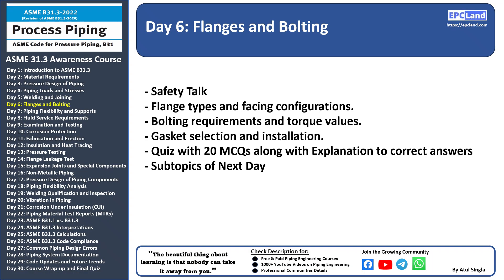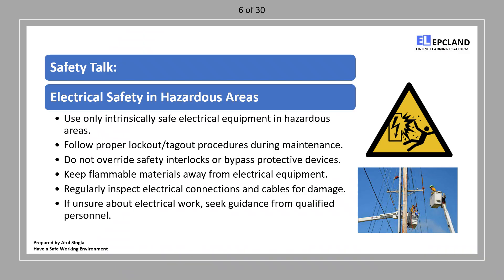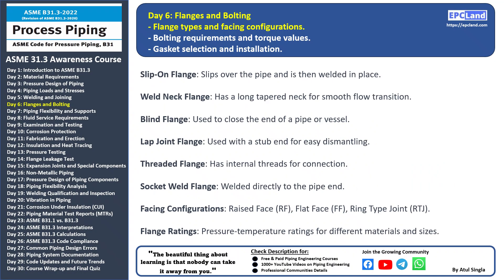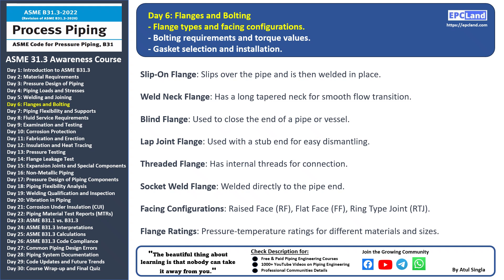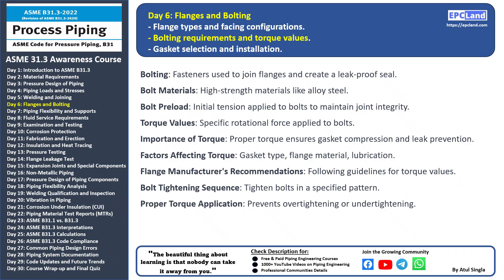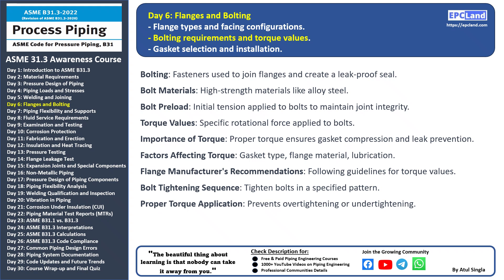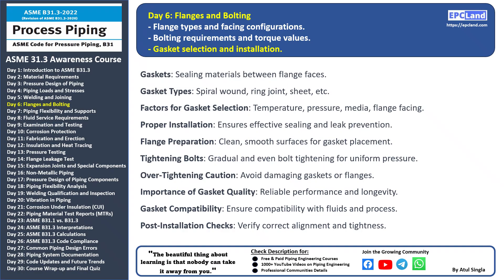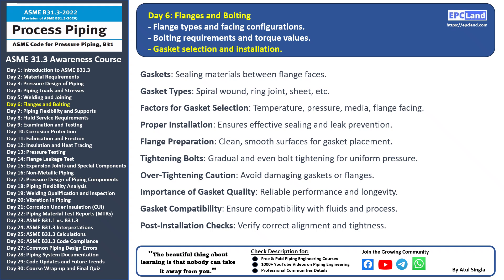Day-6 of 30: English: Flanges and Bolting: Types, Torque, and Gasket Selection (ASME B31.3)